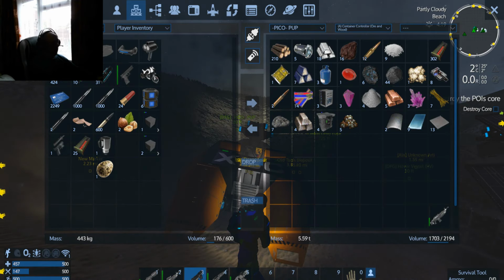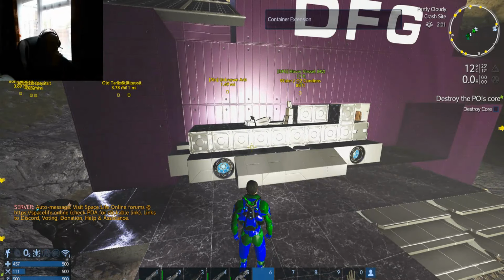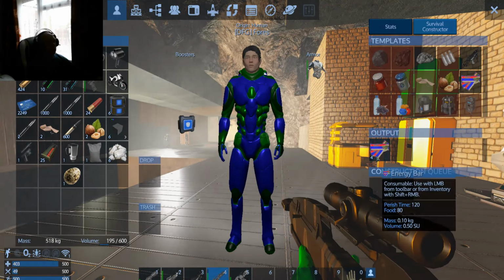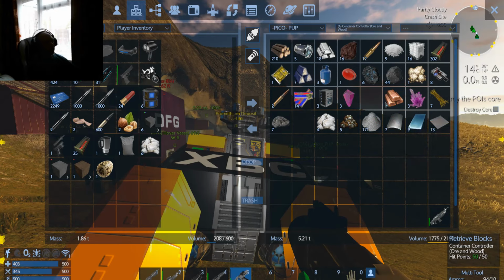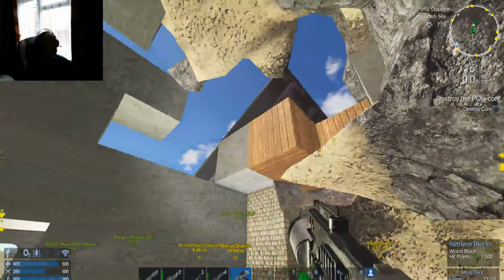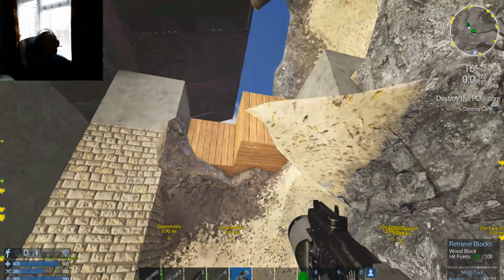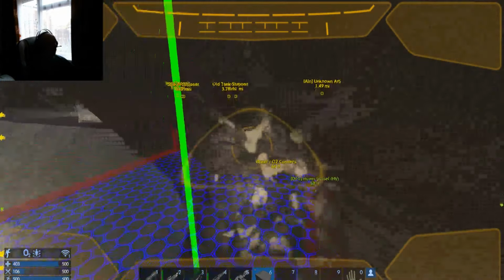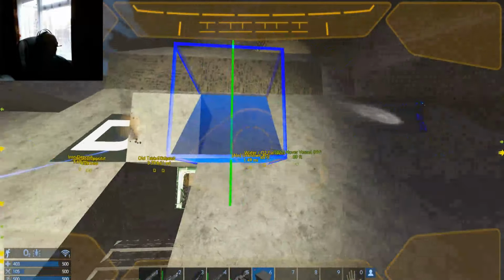empyrion galatic survival we try recover from drone attacks